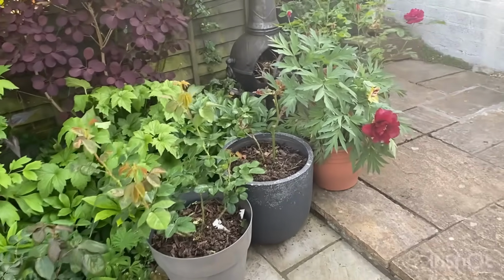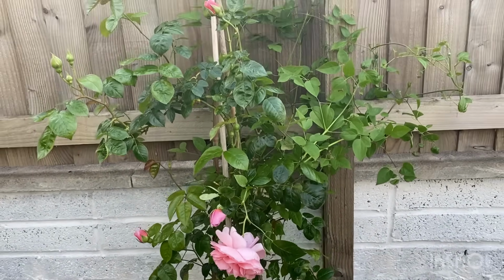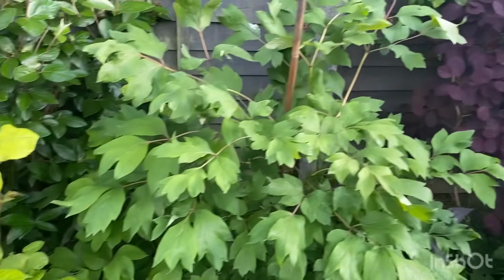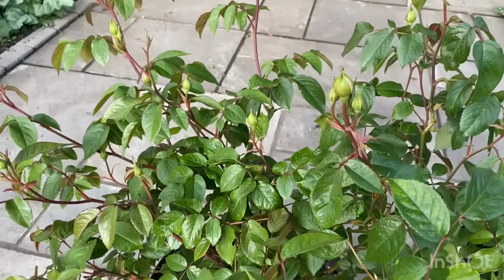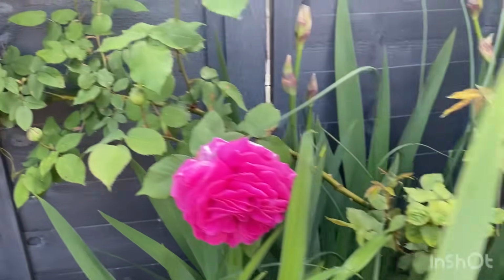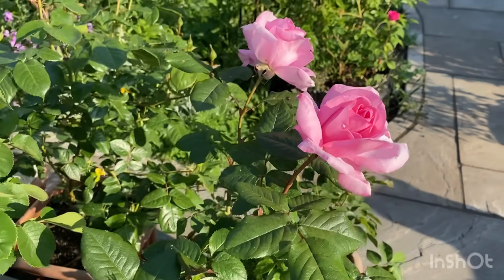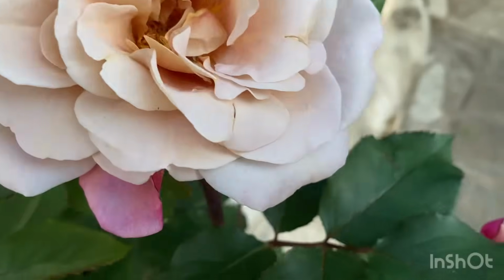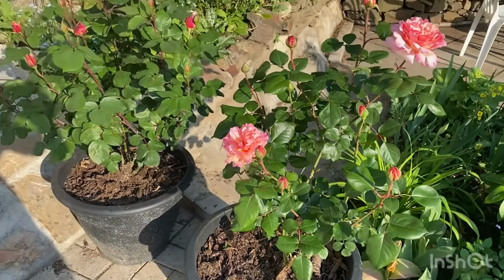More roses in bloom| Distant drums| Princess Charlene Monaco| David Austin